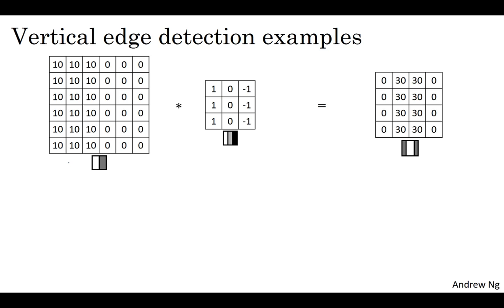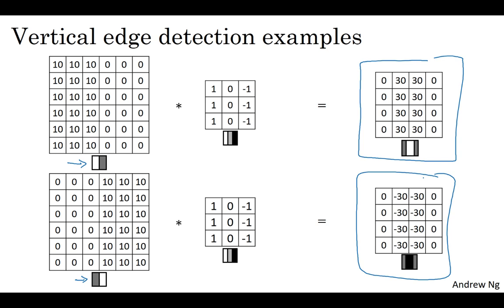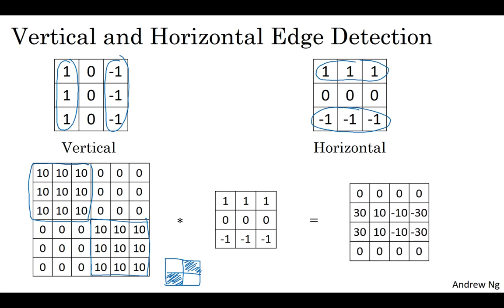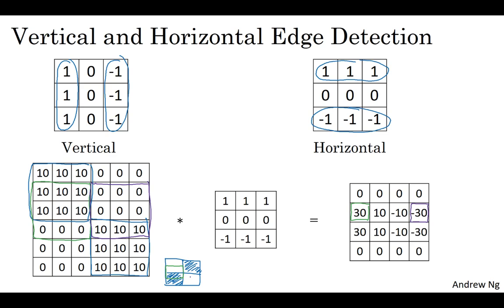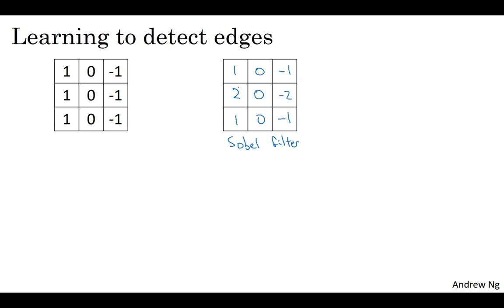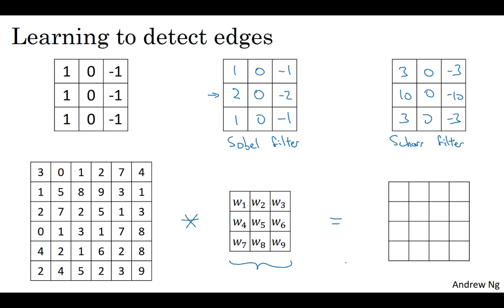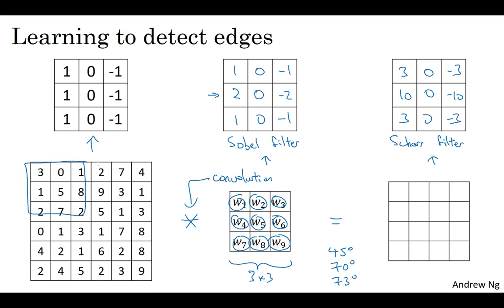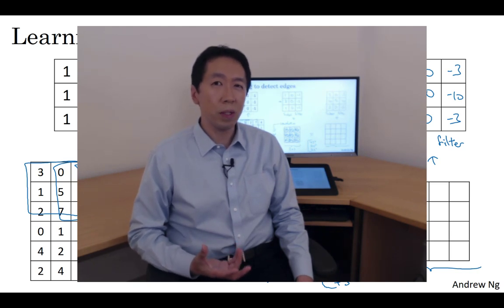C4W1L03 More Edge Detection